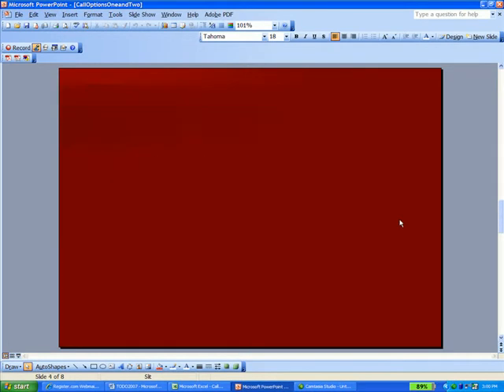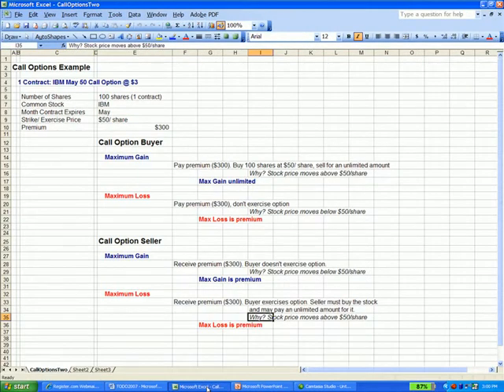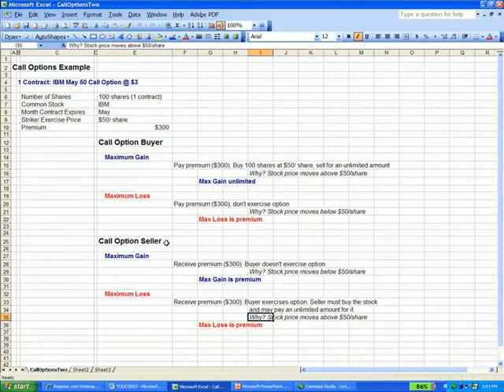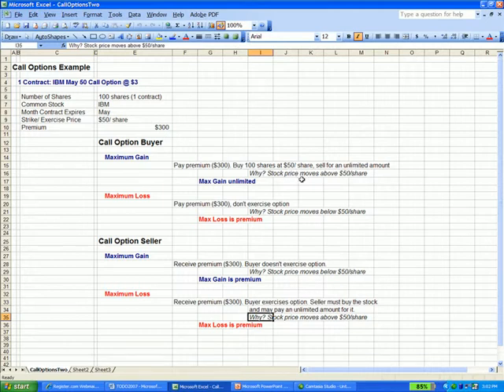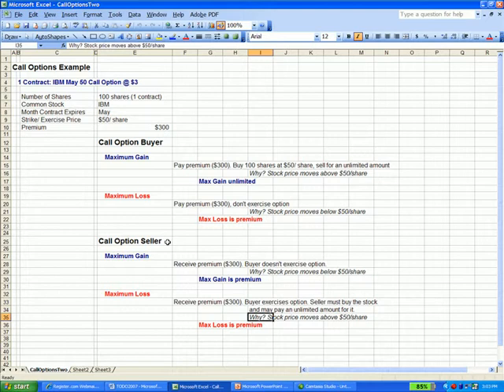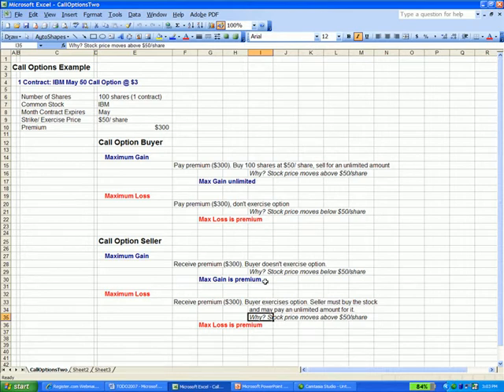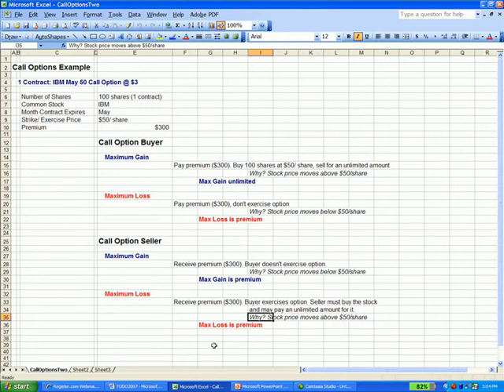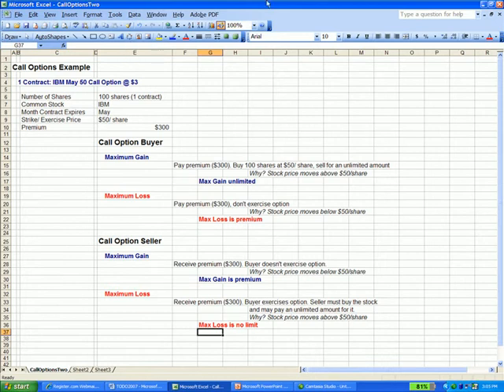Call Options on Stocks Two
Ken Boyd, owner of St. Louis Test Preparation presents part two of his course on Understanding Stock Options- Calls. Boyd points out that students can have success with Stock Option concepts by making connections to actual examples from business. As a former Investment Broker, CPA, College Accounting professor and Auditor, Ken has a wealth of experience to bring to the subject.